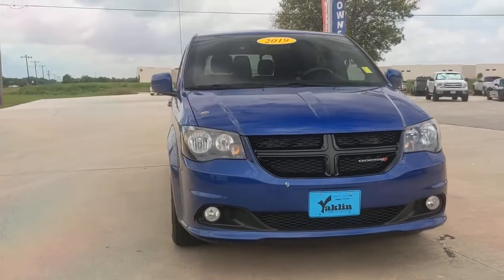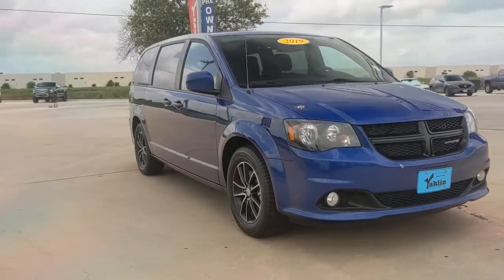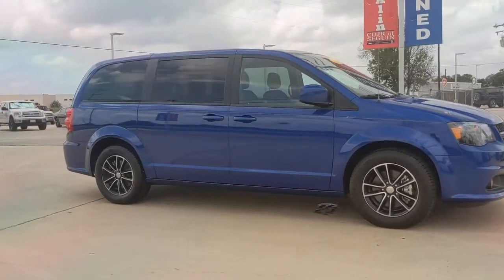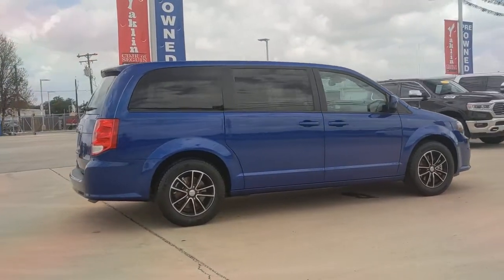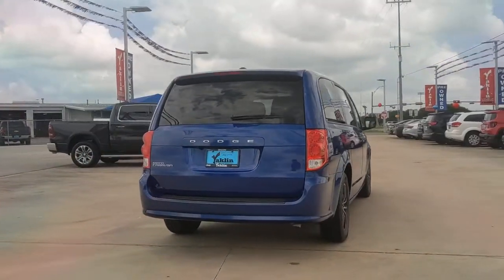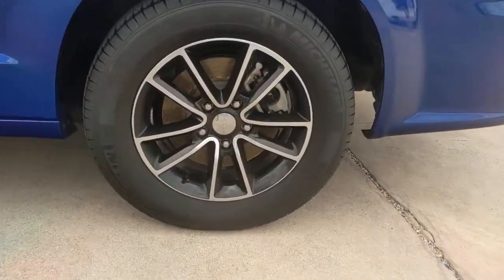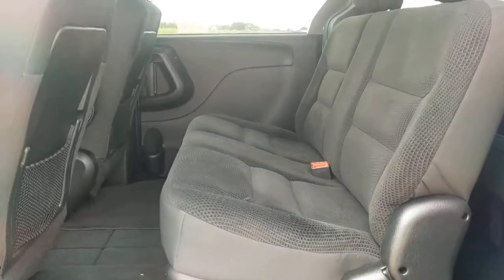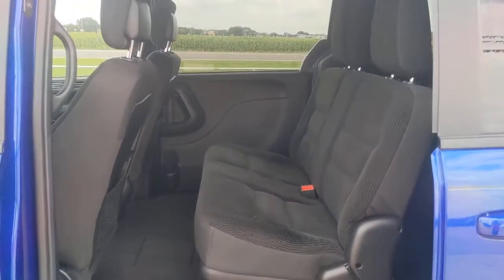2019 Dodge Grand Caravan San Antonio, Austin, Victoria, San Marcos, Seguin, TX MR555539A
2019 Dodge Grand Caravan
2019 Dodge Grand Caravan SE Plus - Stock#: MR555539A - VIN#: 2C4RDGBG9KR572191

1550 W. Kingsbury Street

Indigo Blue Clearcoat 2019 Dodge Grand Caravan SE FWD 6-Speed Automatic 3.6L V6 24V VVTThis 2019 Dodge Grand Caravan is available for immediate Test drive.